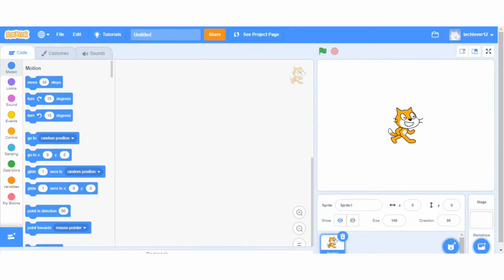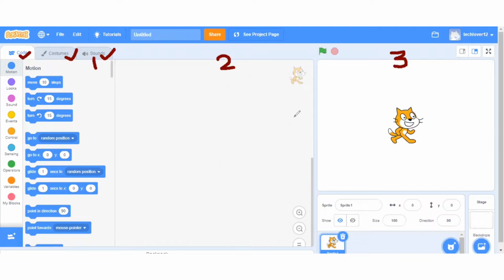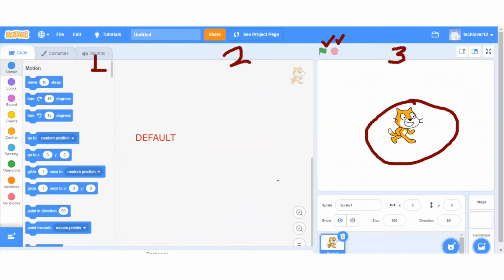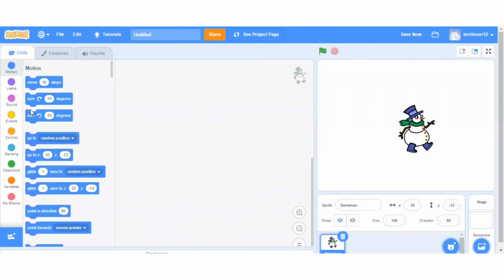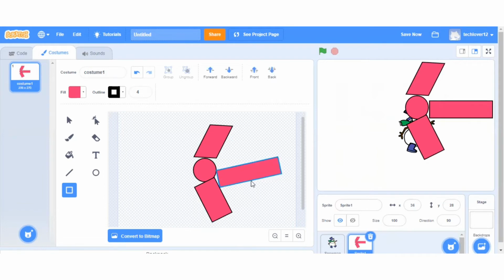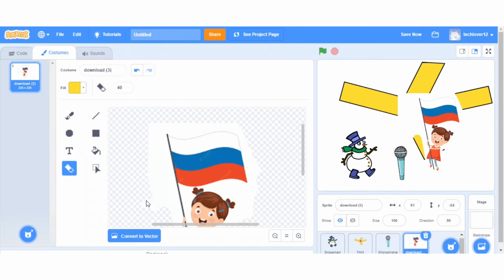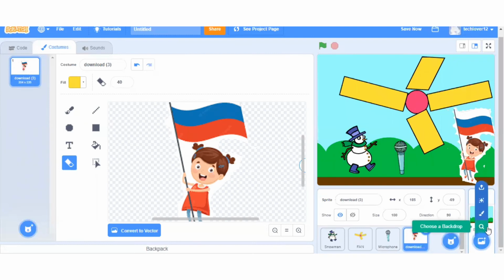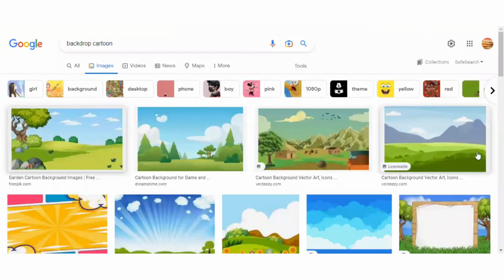LEARN THE BASICS OF SCRATCH- MAKE YOUR OWN SPRITES. CH-002.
Hi my little fellas!
I am coding wizard your friend. And today I am back with another video for you. In this video we are going to Learn about SCRATCH platform.
I will help you understand how this platform works and how we can create different games, animations and puzzles out of it.
Before understanding about SCRATCH, make your account with SCRATCH, and you can watch my video for the same where I even shared some insights about BASICS OF CODING with you, watch it